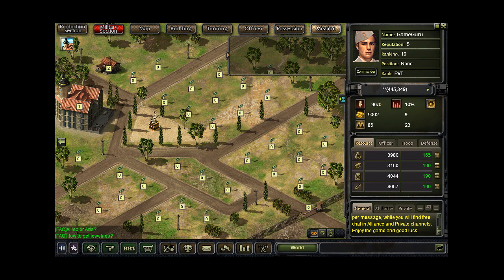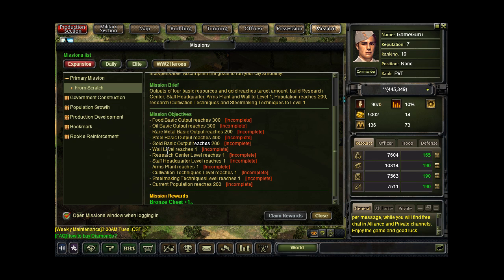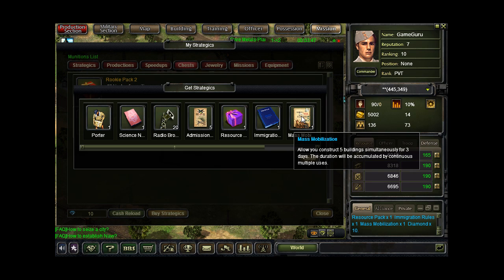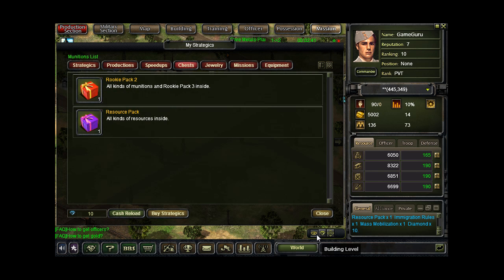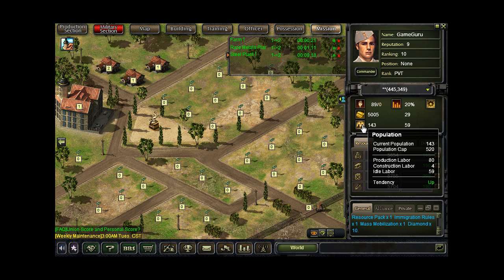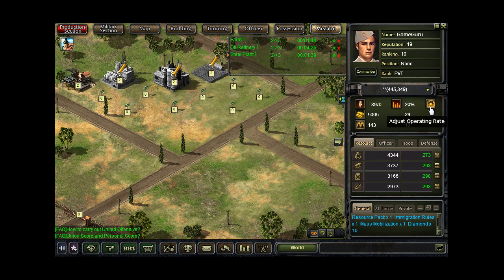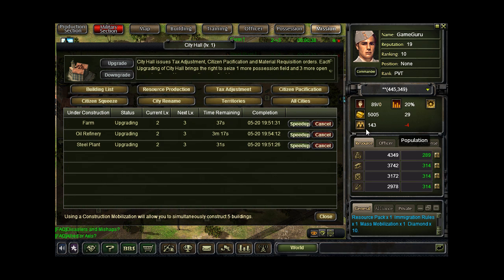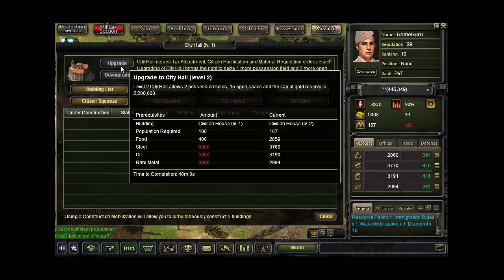TGN War2 Introduction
— How to Start out in WAR2